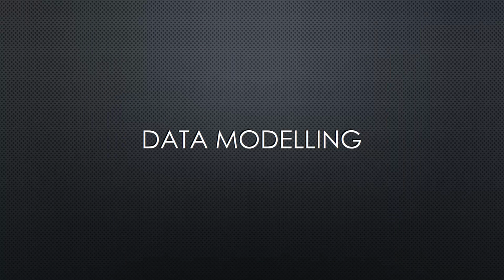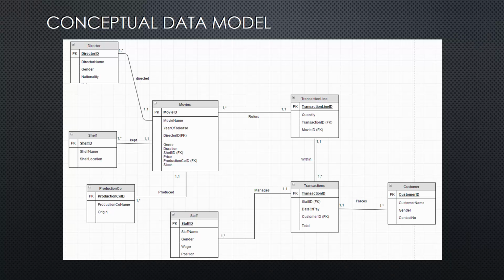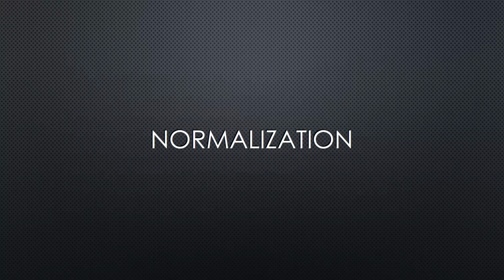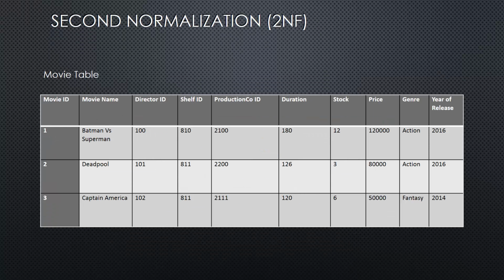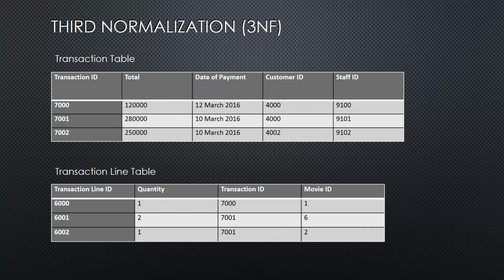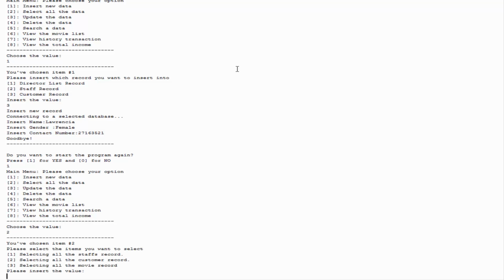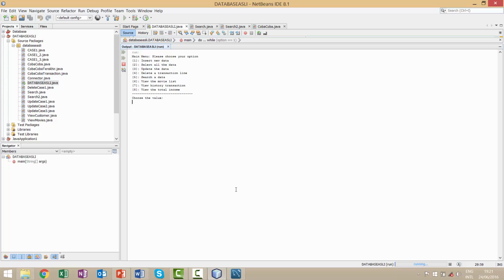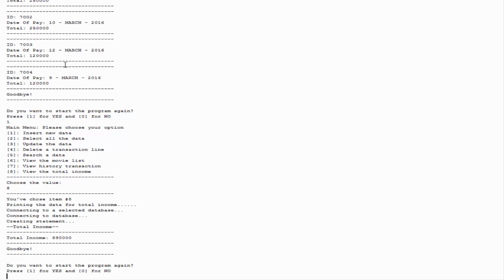Movie Shop Database Part 2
Database and Programming Principle Final Project